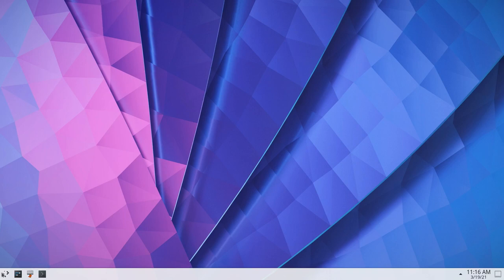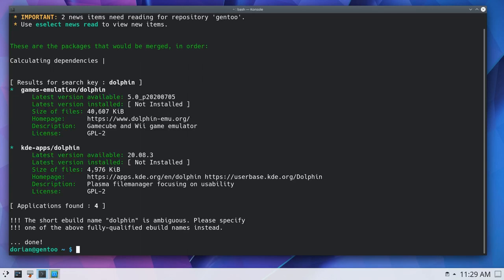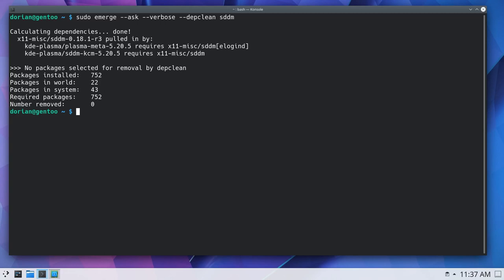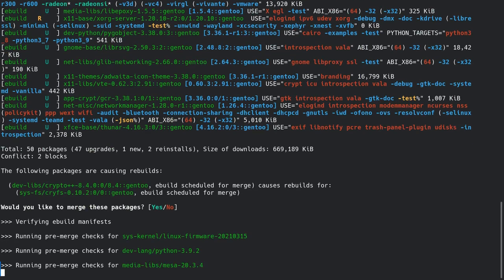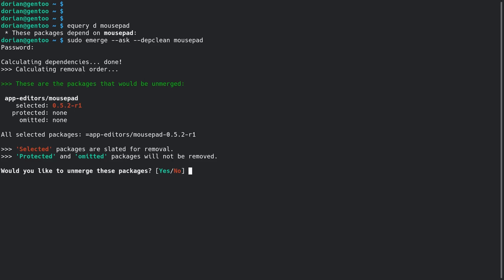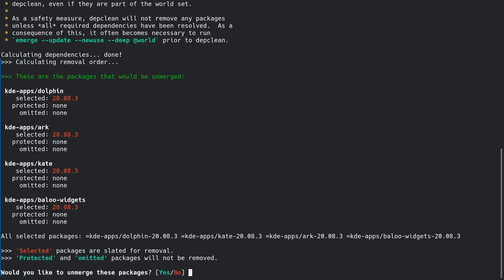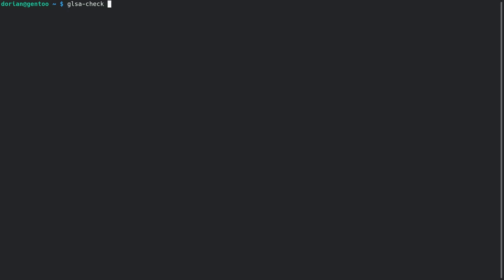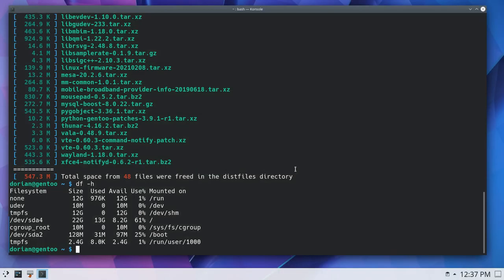How to install Gentoo packages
In this third video, I'll cover how to install Gentoo packges, how to remove them, and how to update your system. If you followed along with the first 2 videos, then at this point we just need to add some applications to complete our desktop environment.  Just like I installed the applications here, you can carry on to install Firefox and whatever else you may need.

TimeStamps:
00:00 Intro
00:38 Where we left off
01:09 Before starting off (sync)
01:34 Check security patches (glsa-check)
02:21 Installing packages
03:35 Unmerging packages
04:08 Checking for dependencies
04:51 Upgrading and the world file
08:27 Removing packages (depclean)
10:05 Remove packages with deselect then depclean
13:22 Clean up your system (old source code)
14:56 The most important part